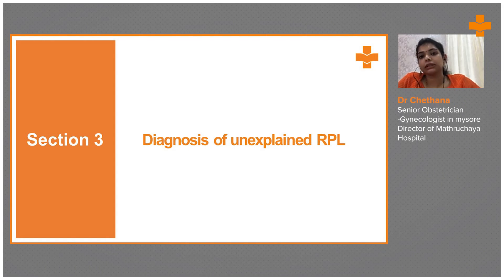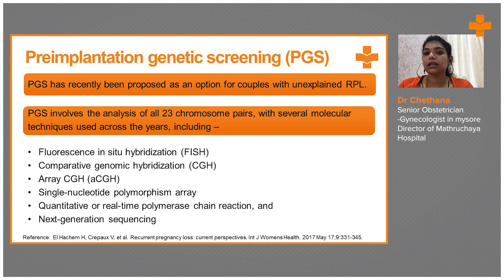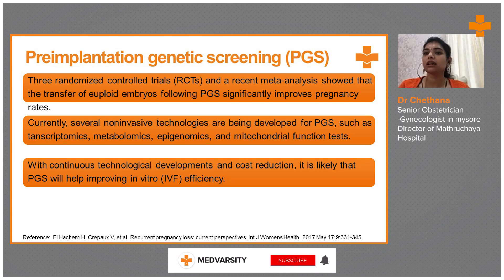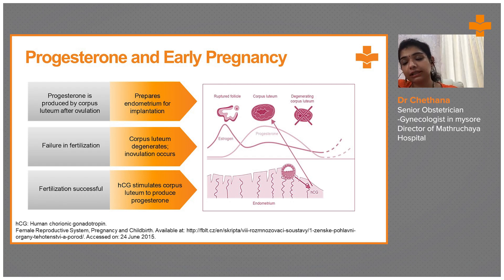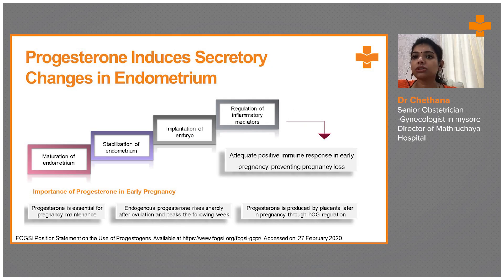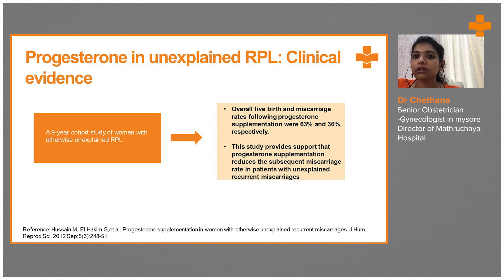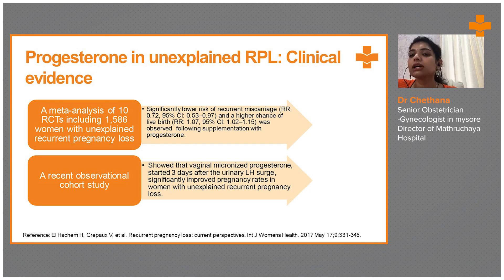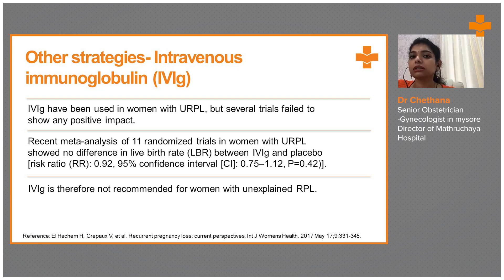Diagnosis and Treatment for Unexplained RPL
There are many ways in which the cause of Unexplained Recurrent Pregnancy Loss can be diagnosed. One of the most sought-after diagnostic tools is Preimplantation Genetic Screening (PGS) in which chromosomal analysis is done. Treatment for unexplained recurrent pregnancy loss includes giving Progesterone doses in the early stages of pregnancy among the rest.

Dr. Chethana, Obstetrician-Gynecologist, Director of Mathruchaya Multispeciality a Fertility Centre talks about the diagnosis and treatment of unexplained Recurrent Pregnancy Loss.